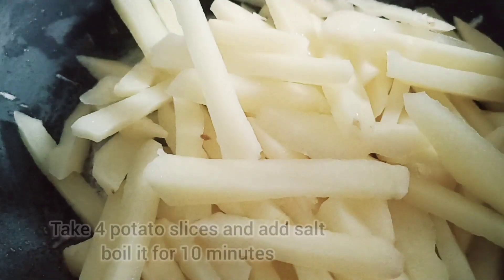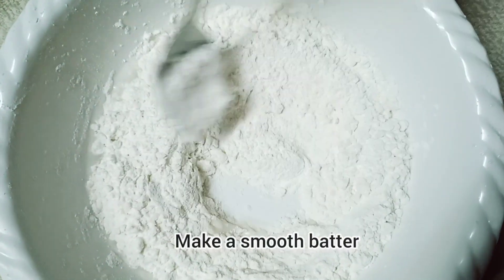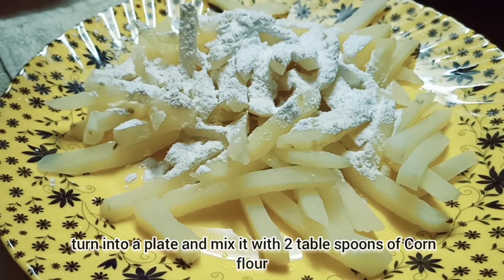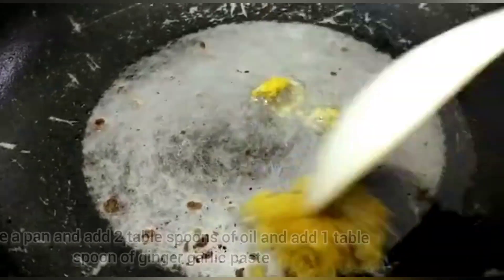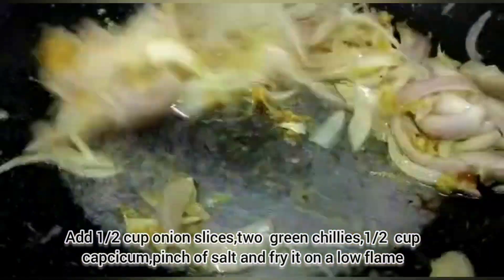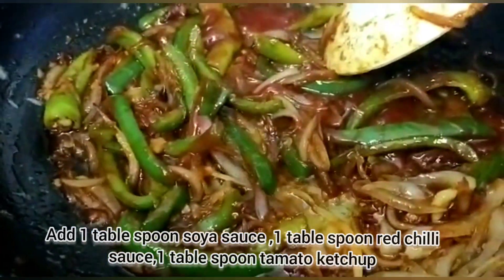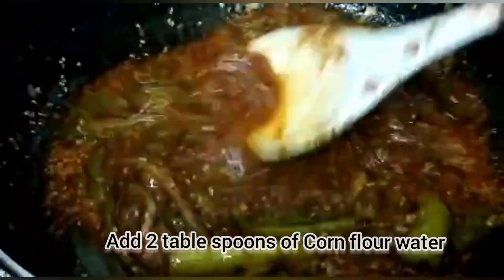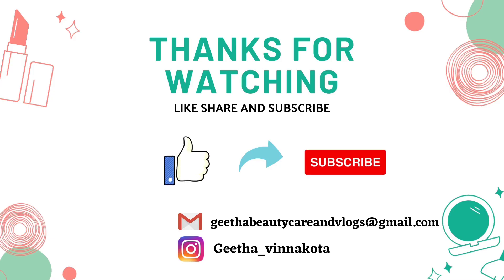Potato recipe|| Chilli potato recipe|| Geetha's beauty care and vlogs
hi friends in this vedio I am sharing how to make chilli potato recipe in easy way